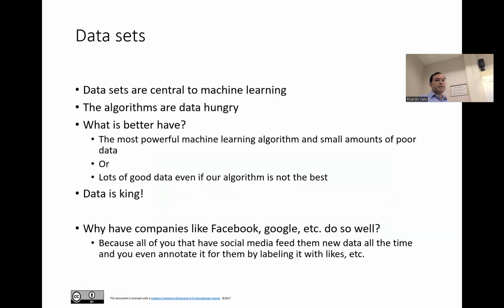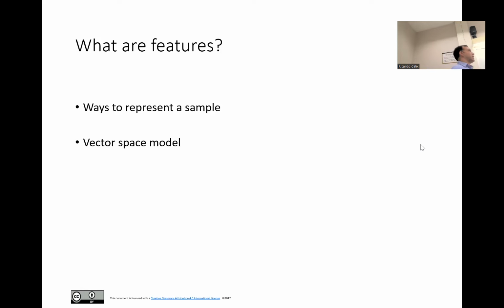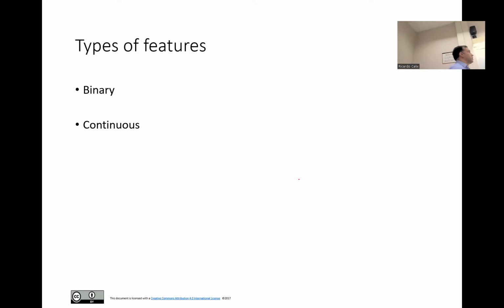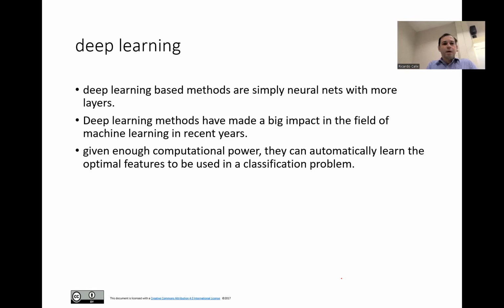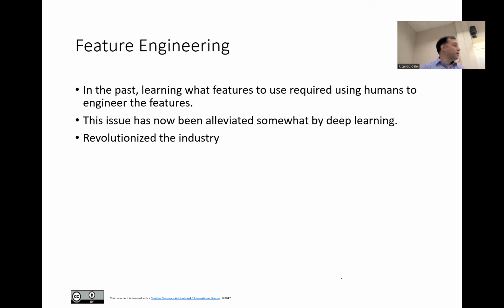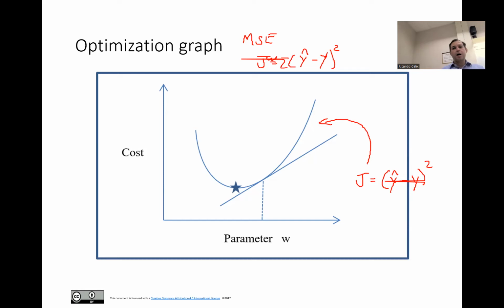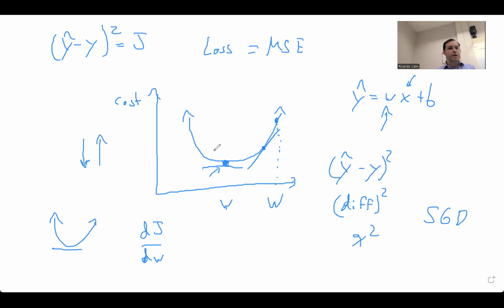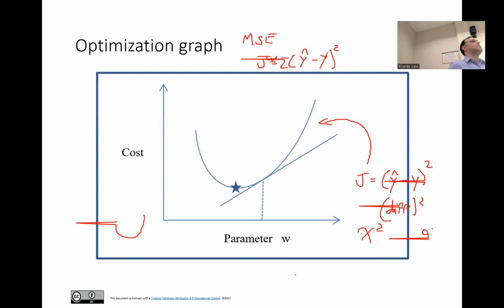Machine Learning basic concepts and Optimization